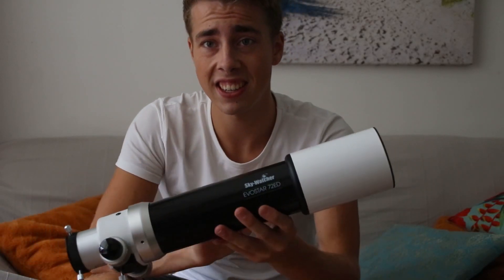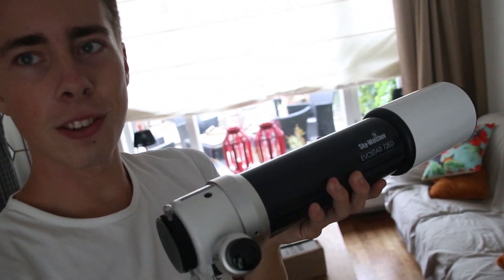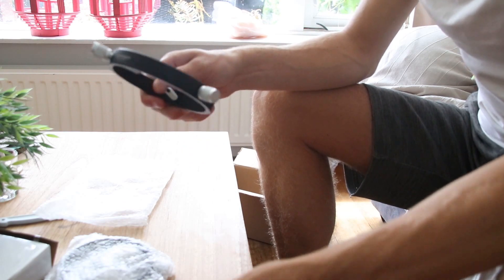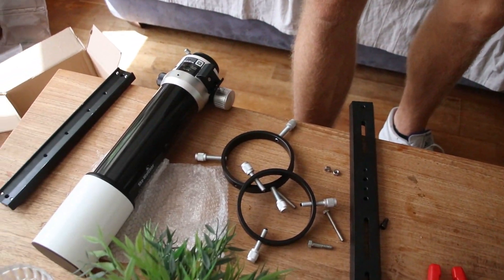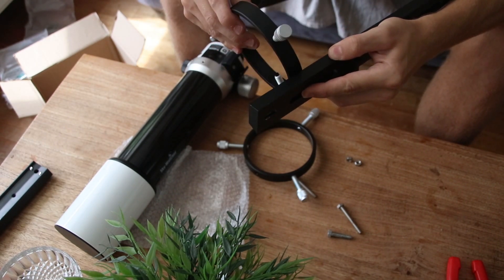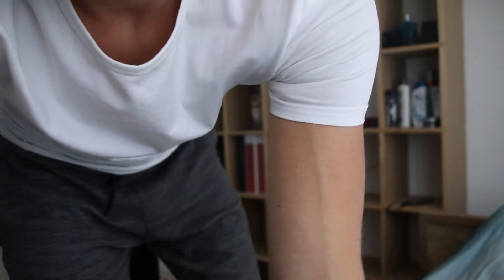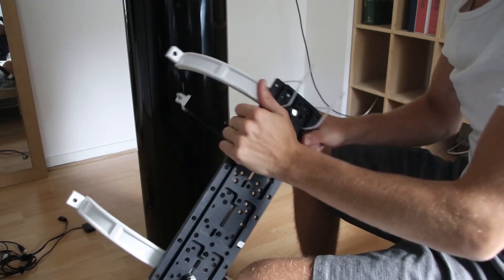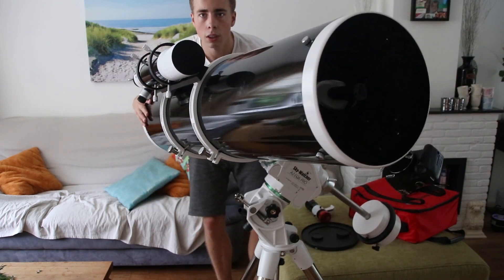NEW GUIDESCOPE!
Today i recieved some new guidescope rings and will be putting them on the setup

From this week on, i will try to upload at least one vlog a week.

Moonlite SCT 2'' Focusser
Skywatcher 72ED EVOSTAR
Omegon GuideScope Rings
Skywatcher 250PDS
Skywatcher AZ EQ6 GT Heavy Astrophotography Mount
ZWO ASI-290MM Guidecam
Canon 450D EOS
Canon 80D EOS